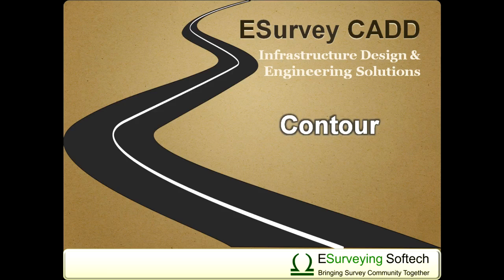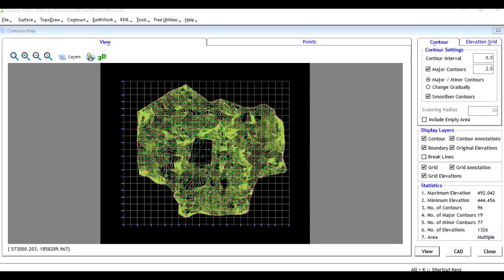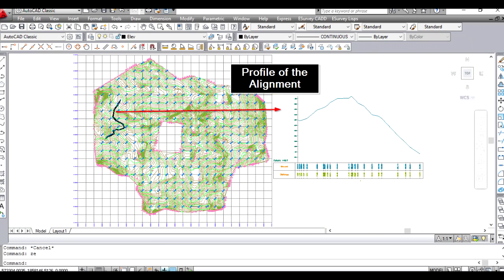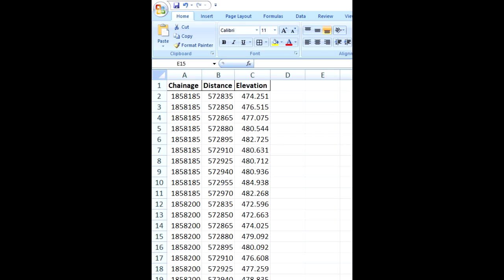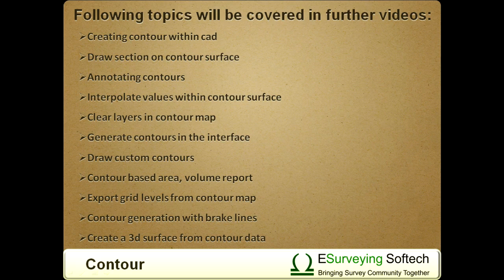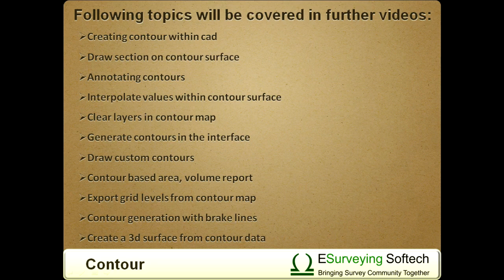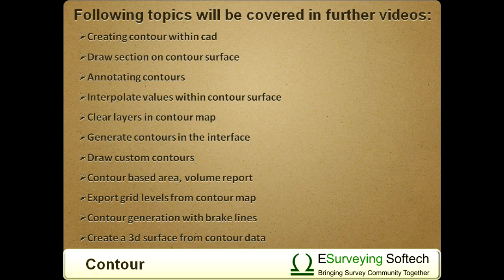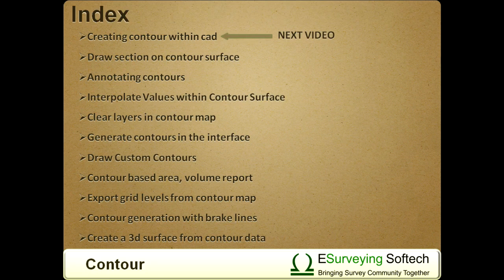Introduction To Contour Software Help (Complete Tutorial)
The contour module of E Survey CADD is a great tool to create contours. It is not just that you create Contours, you can achieve much more. The basic feature of contour modules includes creating Contours, annotating contours, grading grid, grid elevation, annotating the grid. In addition, you can create a profile drawing by selecting an alignment line on a contour map. You can find out the Area and Volume of a surface depending on the Contour surface. You can export grid levels to Excel. You can create contours with brake lines and multiple boundaries.  All these features are explained in detail by following 11 Topics in this series of videos.

Introduction To Contour Generation Software Help Tutorial

• Creating contour within the cad package
• Draw section of the contour surface
• Annotating Contours
• Interpolate values within the contour surface
• Revise contour maps
• Generate contours in the interface
• Draw Custom Contours
• Contour based area and volume report
• Export grid levels from a contour map
• Contour generation with multiple boundaries and brake lines
• Create a 3d surface from contour data

In the next video, you will be learning how to create contours within CAD Package.